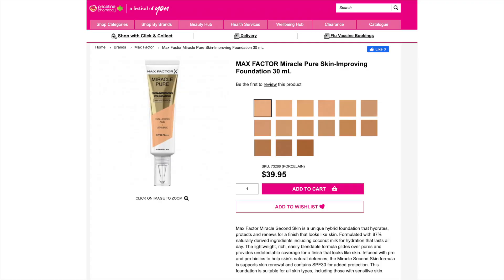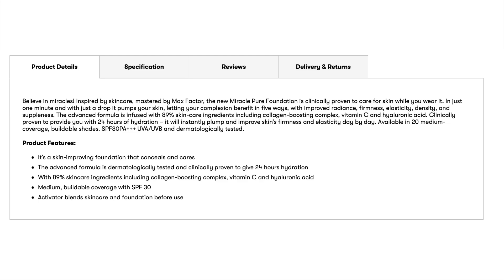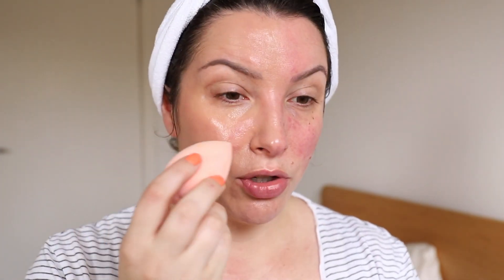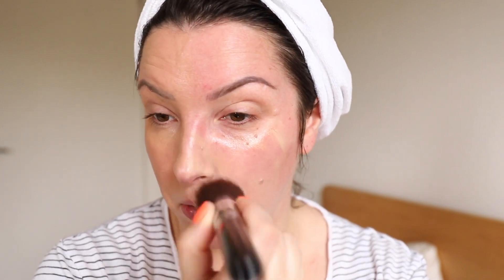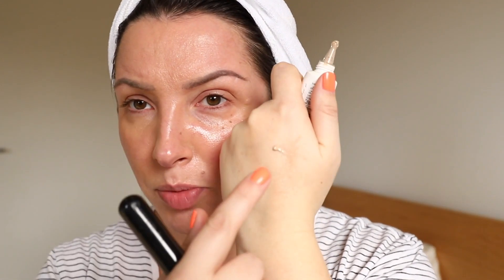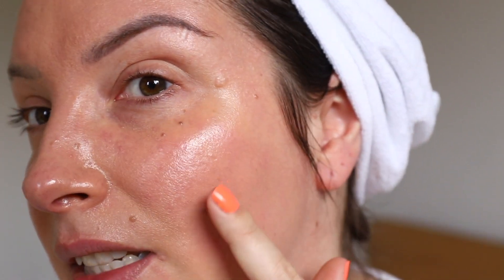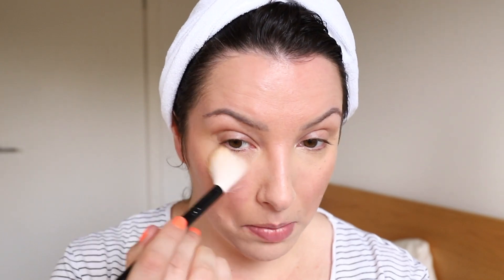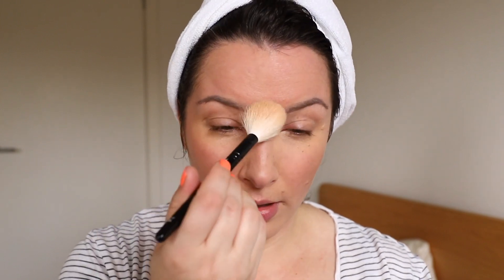Max Factor Miracle Pure Skin-Improving Foundation - 12 hour wear test on oily combo skin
Another foundation wear test! This time I am testing out the Max Factor Miracle Pure Skin-Improving Foundation in 75 Golden for 12 hours on my oily combo skin.

TIMESTAMPS:
0:00 - intro
1:37 - my skin info
2:33 - foundation info
3:53 - foundation claims
5:02 - application
13:57 - first impressions
17:03 - 5 hour check in
18:36 - 8 hour check in
20:24 - 12 hour check in & conclusion

MAKEUP I AM WEARING:
Max Factor Miracle Pure Skin-Improving Foundation in 75 Golden
NARS Soft Matte Complete Concealer in Cannelle
MAC Cosmetics Patrick’s Powder
Benefit Cheekathon Palette (Hoola bronzer & Coralista blush)
Nabla Cupid’s Arrow Full Colour Style in Arrow #2
Nabla Serial liner
Estee Lauder Double Wear Zero-Smudge Lengthening Mascara in 01 Black
Em Cosmetics Micro-Fluff Sculpting Brow Cream in Espresso
Colourpop Ultra Glossy Lip in (intro)
Sigma Review Lip Oil in All Heart (5 hour check in)